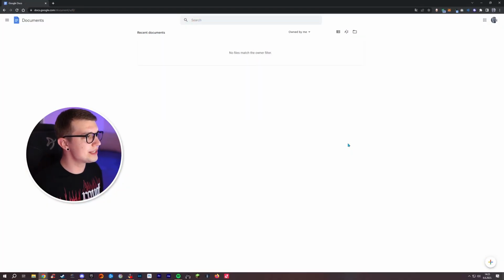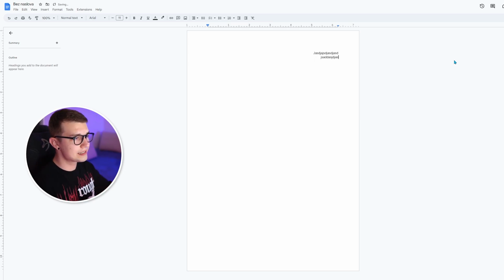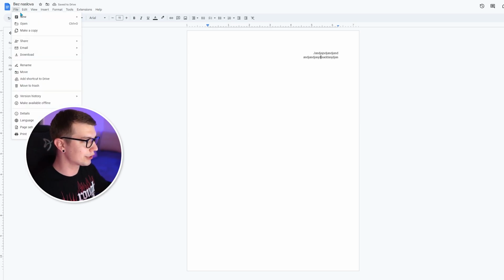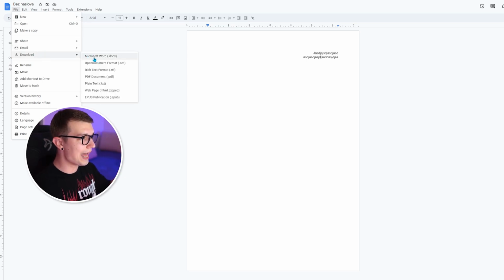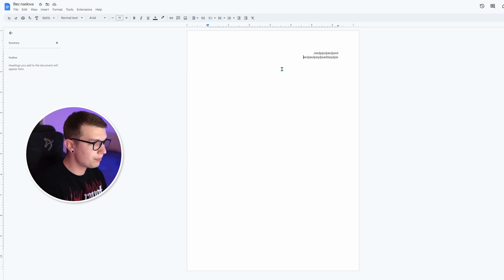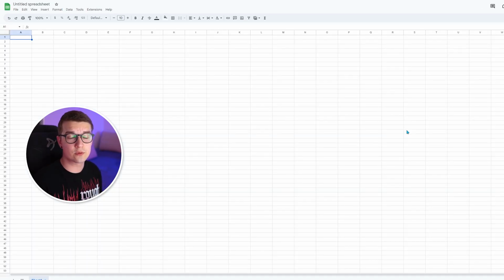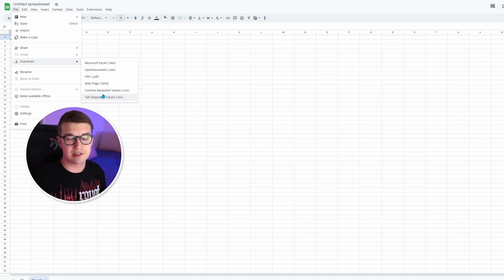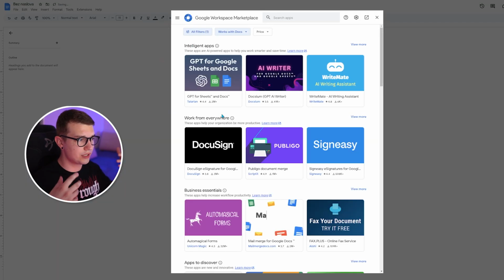No Microsoft Office? Use Google Docs Instead!